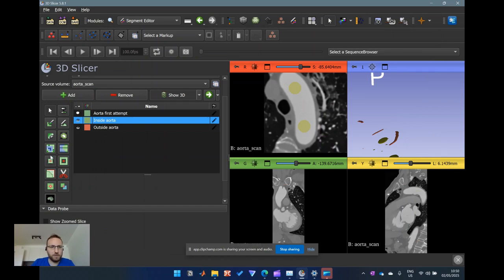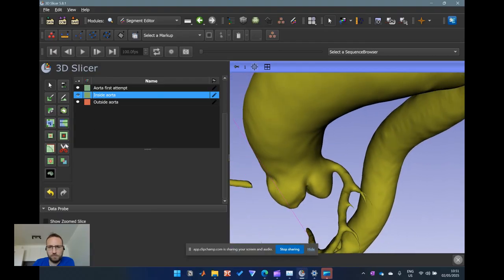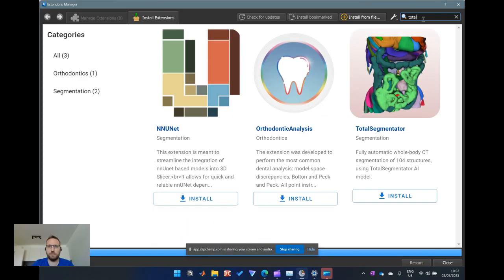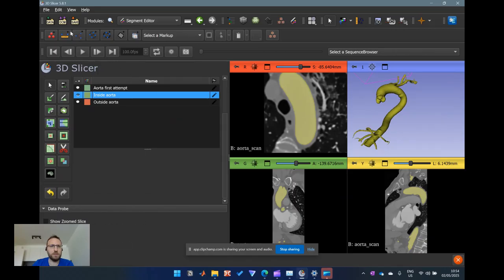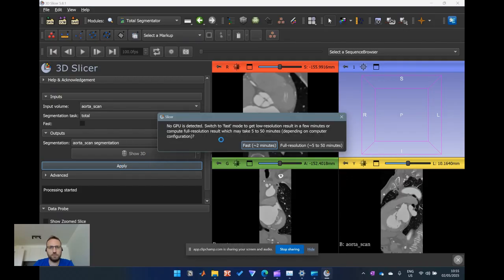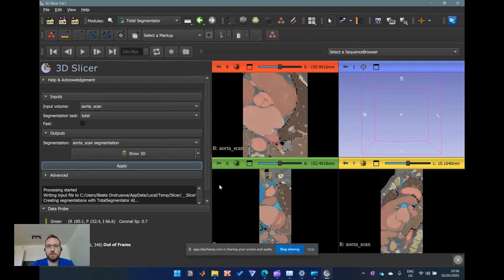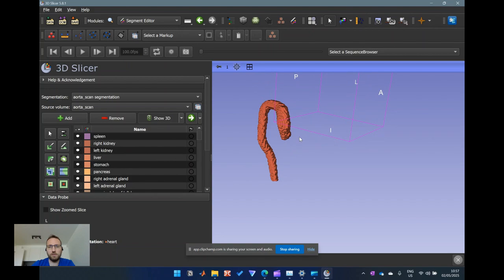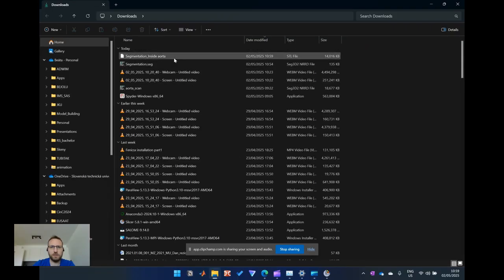3D Slicer Tutorial for Beginners - Aorta Segmentation (2/2)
Part 2/2: Learn how to use 3D Slicer, the free, open-source platform for medical image analysis and visualization. In this tutorial, we guide you step by step through the basics of segmentation of the aorta in 3D Slicer.

This material was prepared for students of Johannes Kepler University (JKU) in Linz as teaching material for the course Computational Modelling in Medicine.